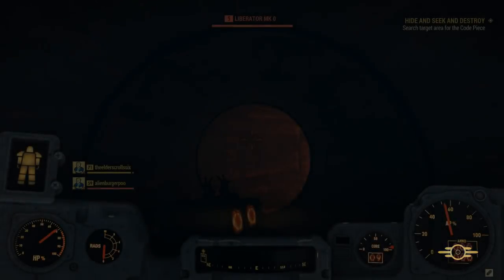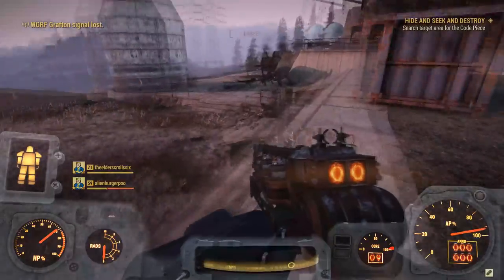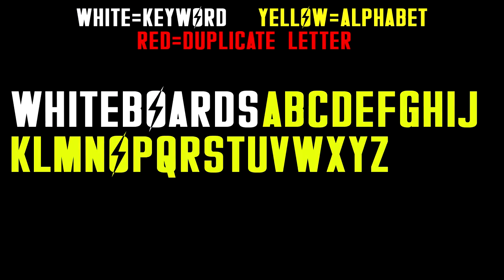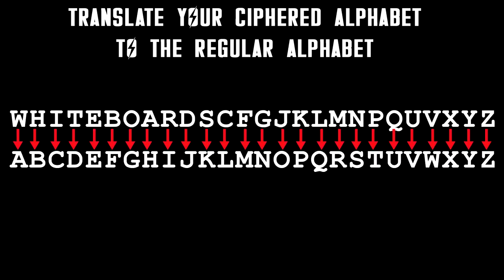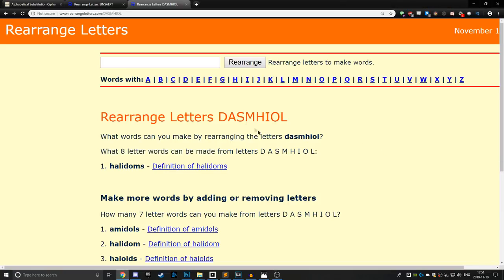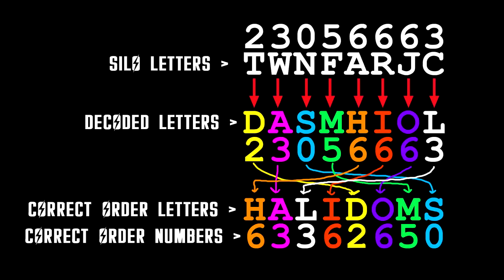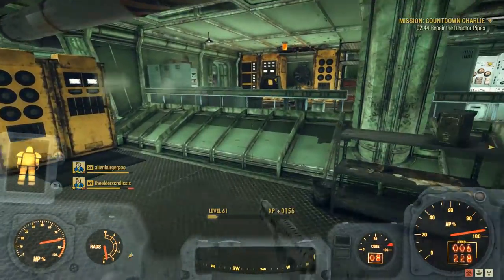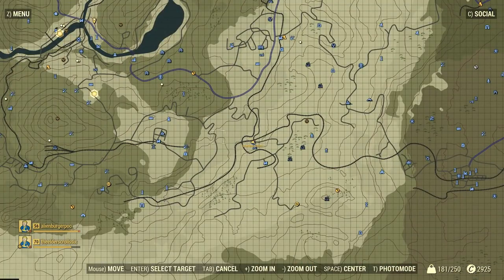Fallout 76 How to Launch a Nuke and Solve the Code!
(Original website in the video no longer works)

In this Fallout 76 video I show you how to solve the nuclear launch code cipher and how to launch a nuke! The process for getting the launch silo codes, nuclear key card, and then solve the cipher key (substitution cipher) code is quite difficult.

This took us about 6-8 hours of combined effort to figure out, so shoutouts to Rajiv and Kyle for the help, as well as Alex for morale support.